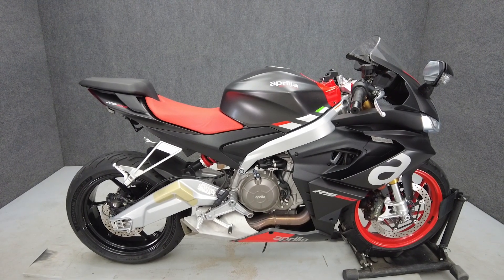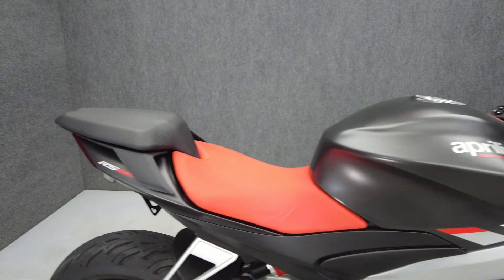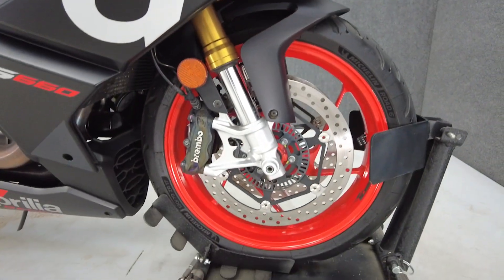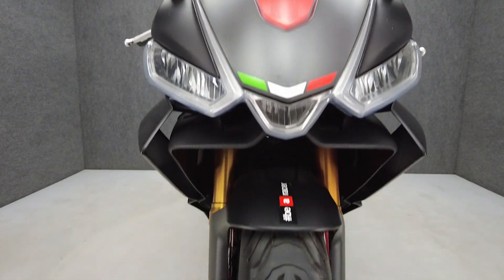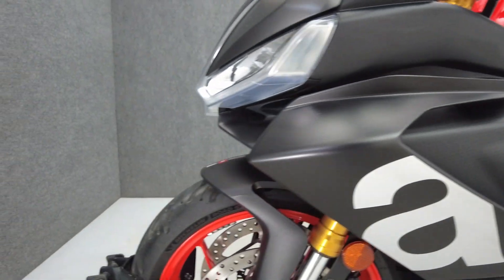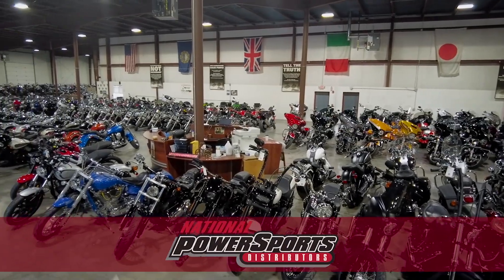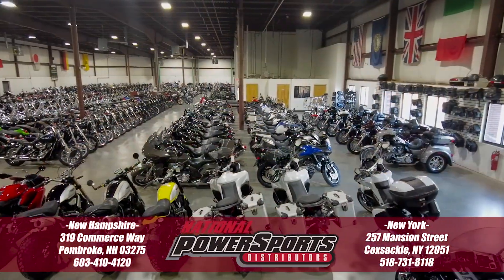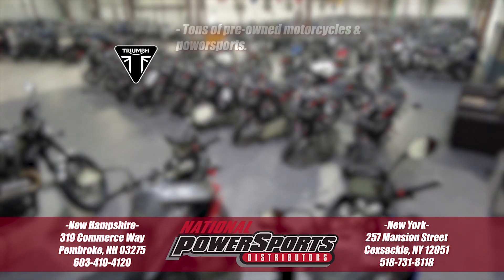2021 APRILIA RS 660 W/ABS - National Powersports Distributors